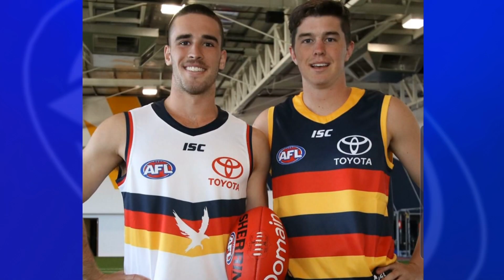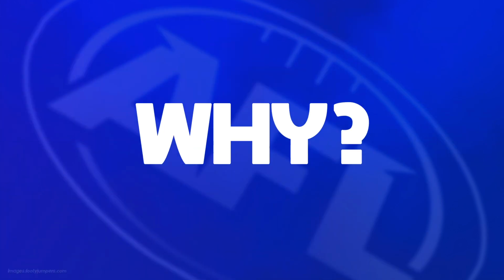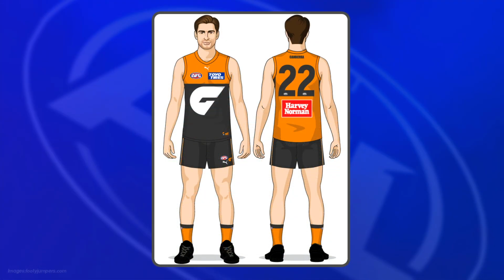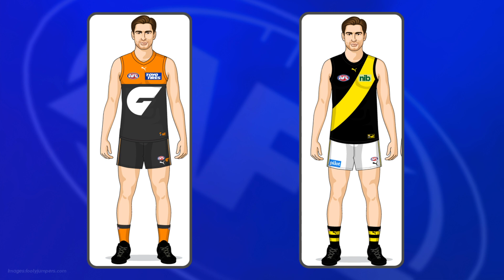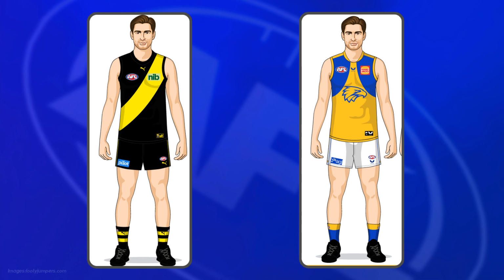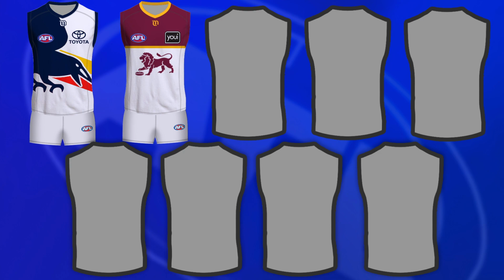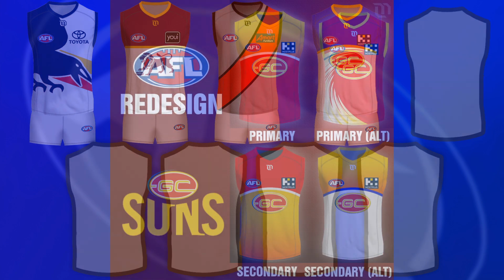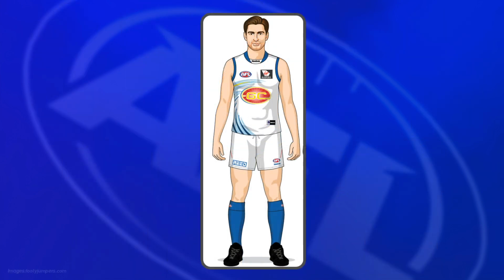Why Every AFL Team Needs A White Guernsey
Every AFL team needs a white clash guernsey

In this video, I’m gonna tell you why every team needs a white guernsey, how the weather and time of day impacts guernsey clash and I’ll show you guernsey designs for the 9 teams who don’t currently have a white jumper

Let me know if you think every AFL team needs a white guernsey in the comments below